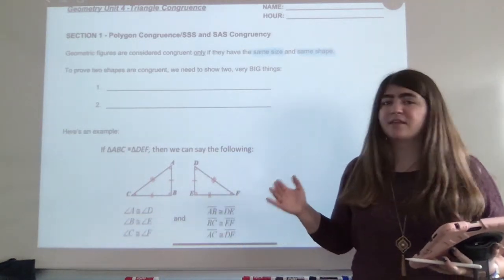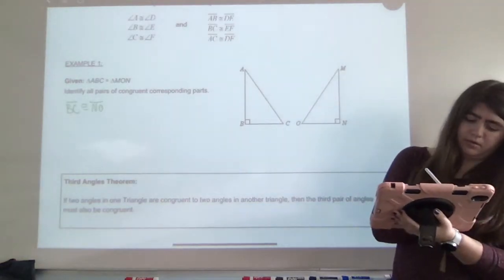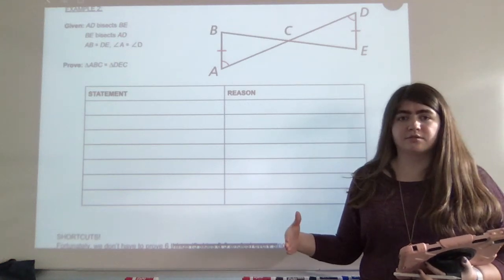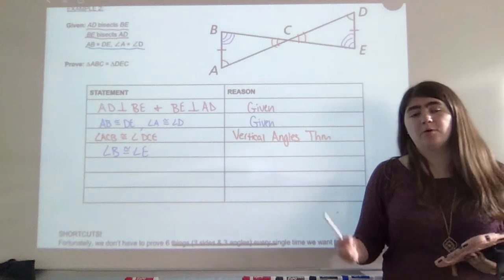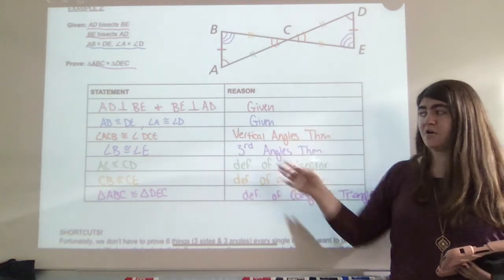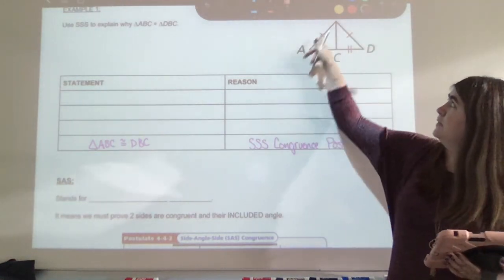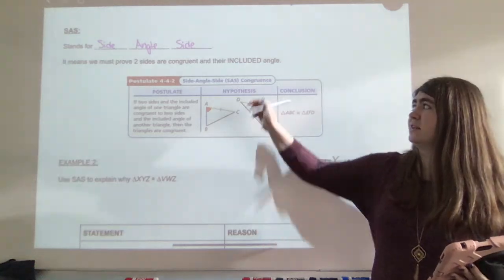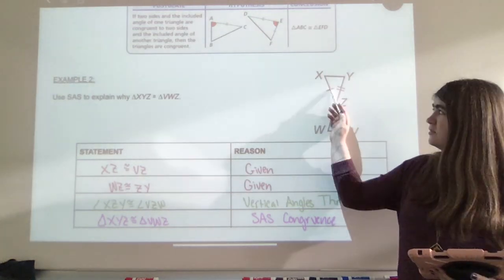4.1 Video Lesson - Polygon Congruence/SSS and SAS Congruency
Unit 4 - Trinagle Congruence
Section 1 - Polygon Congruence/SSS and SAS Congruency